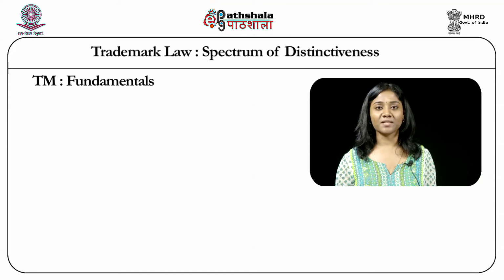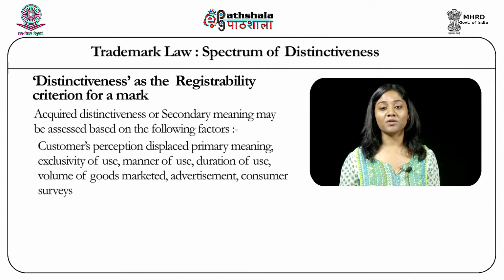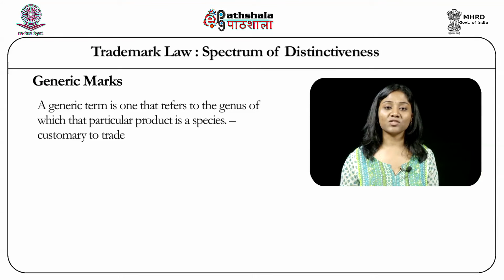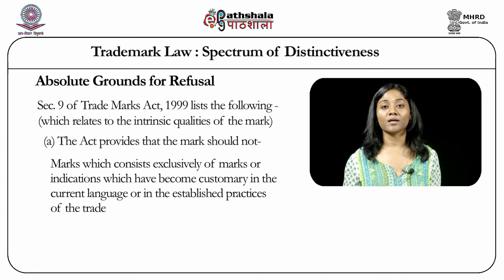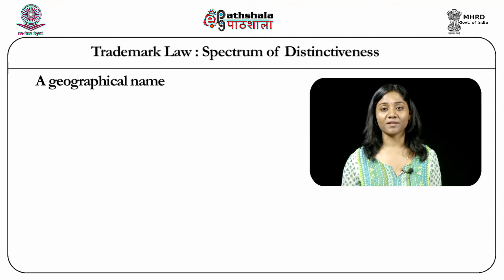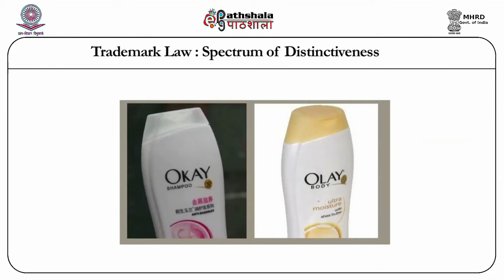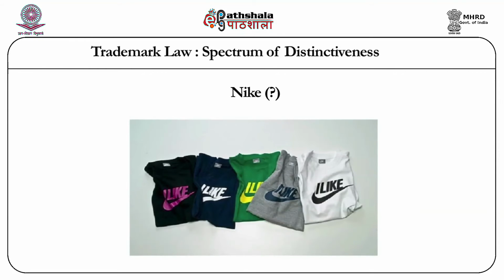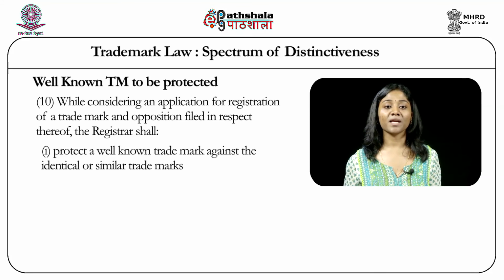Trademark law: spectrum of distinctiveness